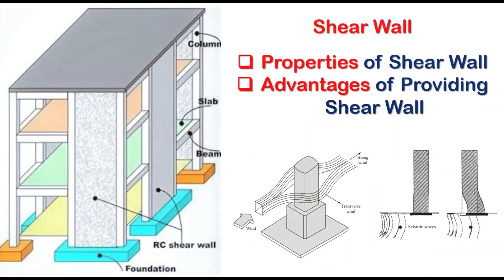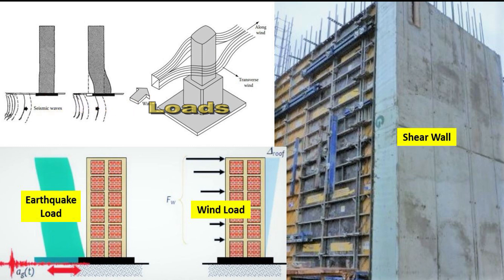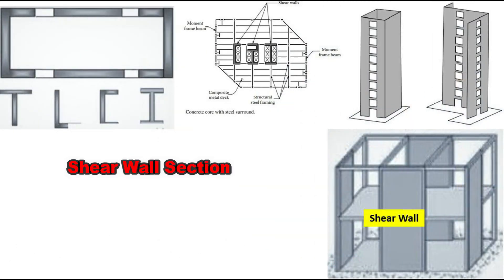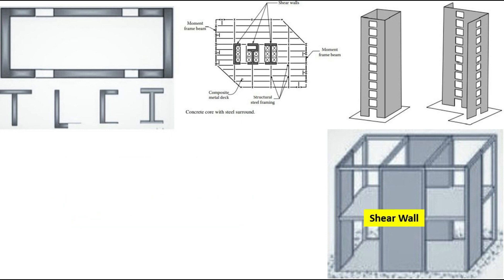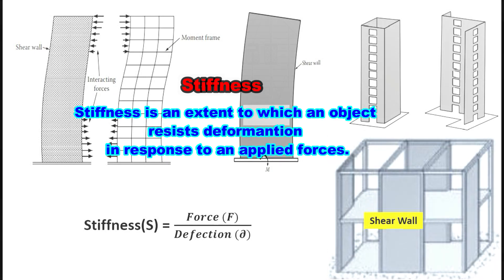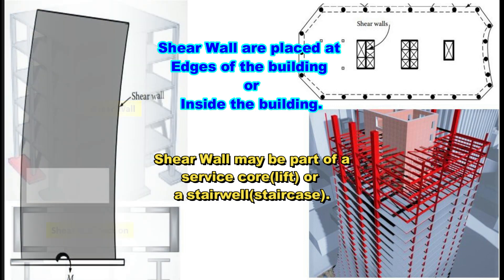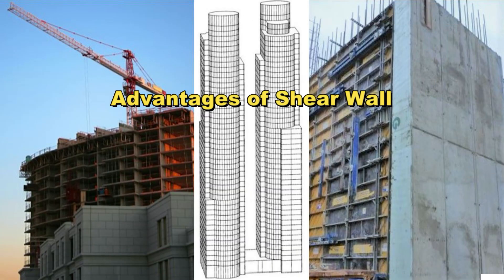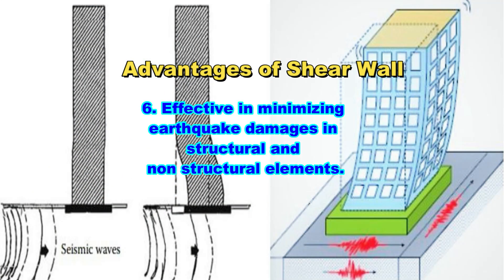Properties of Shear Wall | Purpose & Advantages of RCC Shear Wall | Structural Concept | Civil Today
In this video, properties of shear wall, Advantages of providing shear wall is discussed.

TIME STAMP:
00:00- Intro
00:02- Overview
00:09- Shear Wall
00:36- Purpose of Providing Shear Wall
01:06- Shear Wall Section(Shape)
02:23- Where Shear Wall is Provided and Why?
03:19- Advantages of Providing Shear Wall
03:58- Outro